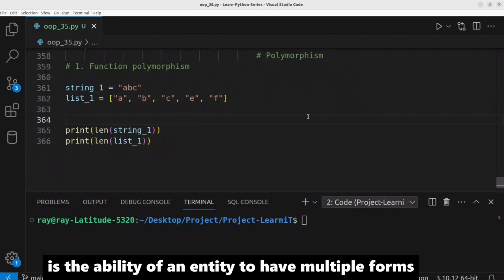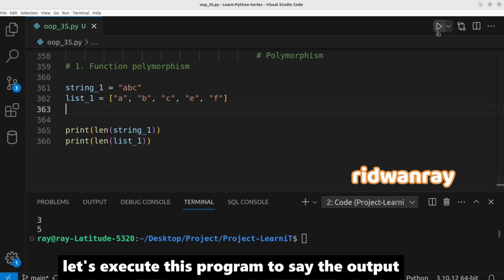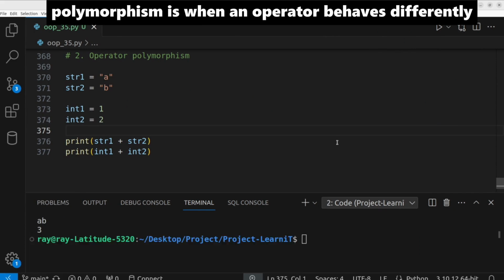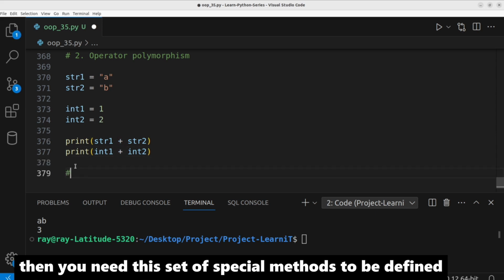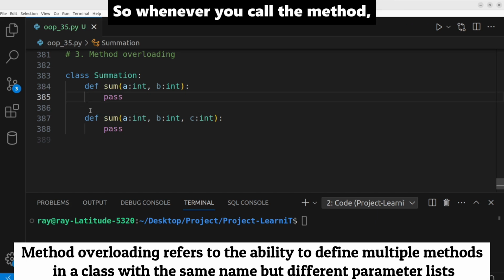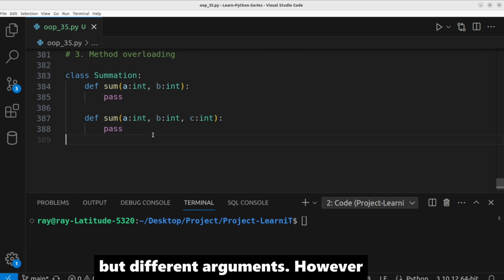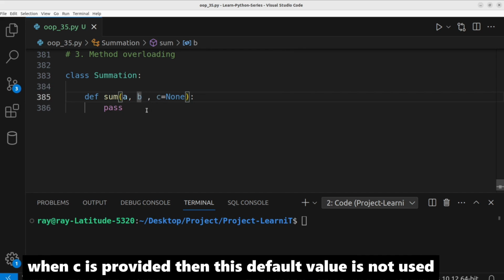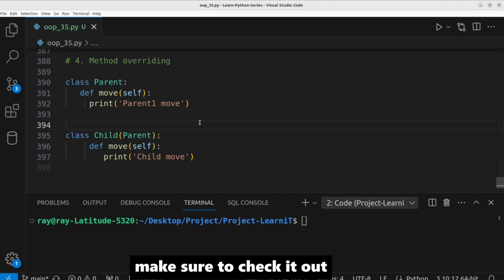Polymorphism | Object Oriented Programming | Python Tutorial